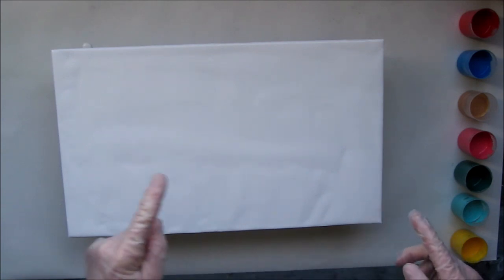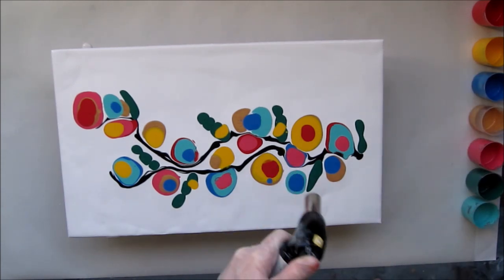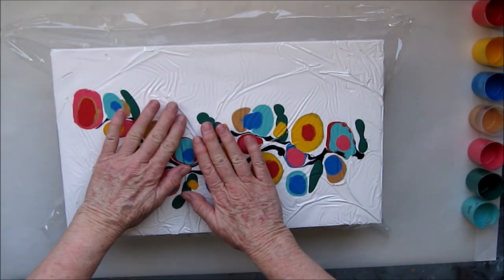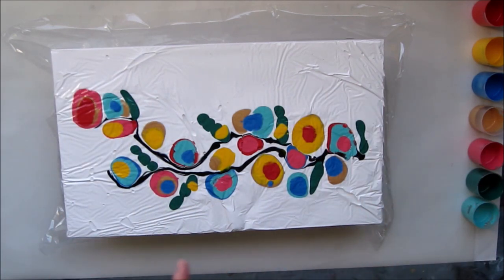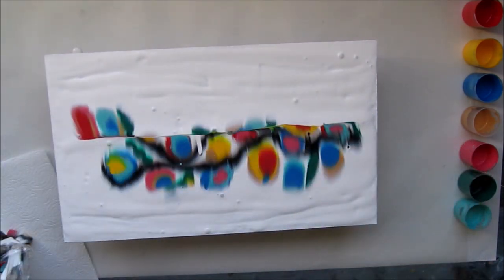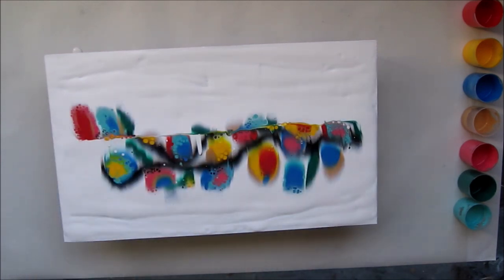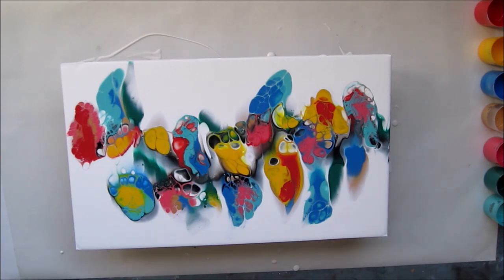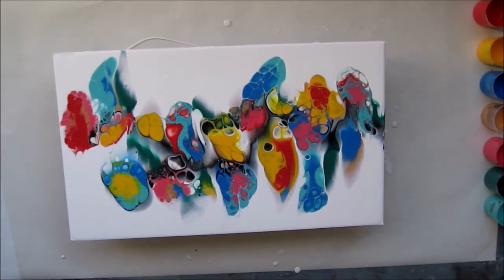(144) 𝐀𝐜𝐫𝐲𝐥𝐢𝐜 𝐏𝐨𝐮𝐫𝐢𝐧𝐠 𝐍𝐙 🎨 Multi Coloured Reverse Dip using Plastic Wrap - Inspired by Jenny Post 😍👍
Wow!  I had so much fun doing this pour!  I watched a video on Jenny Post's channel and her first reverse dip was just beautiful.  I have placed a link to the video below.  Doing more of what makes me happy!

Free YouTube Music - "Dream Lagoon" by Chris Haugen